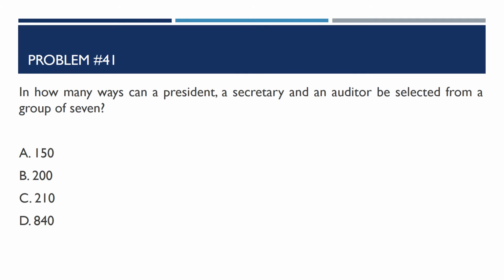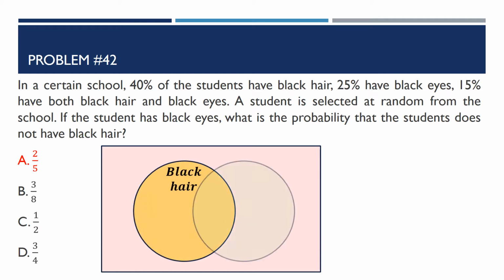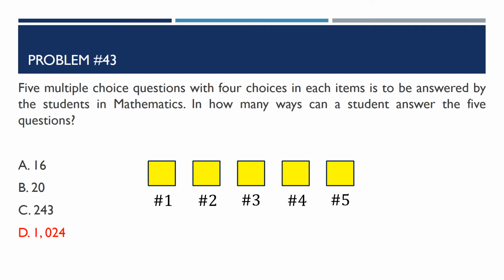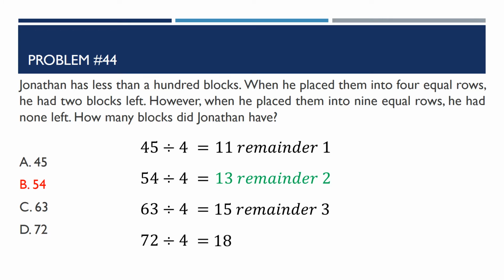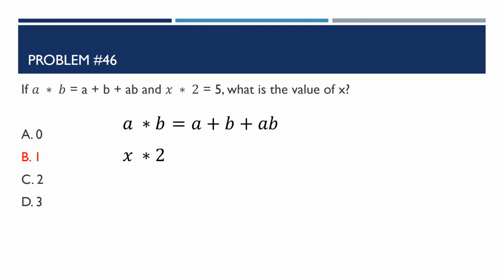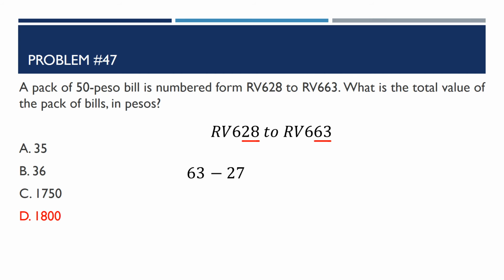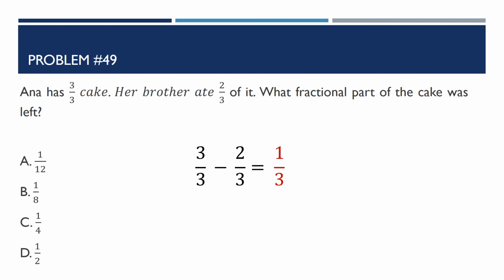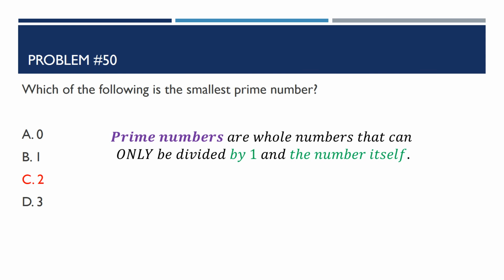GENERAL MATHEMATICS REVIEWER (PART 5)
Detailed explanation of the solution of 100 item Licensure examination for teachers reviewer for general education-mathematics. It is only numbers 41 to 50 which is only the part 5 of my video for LET reviewer.